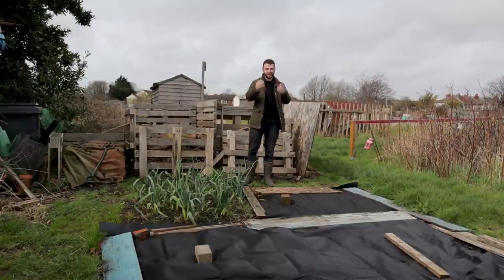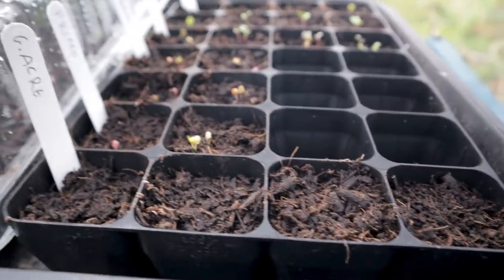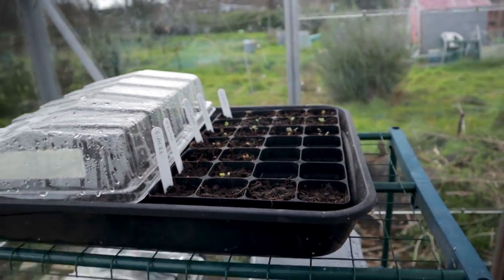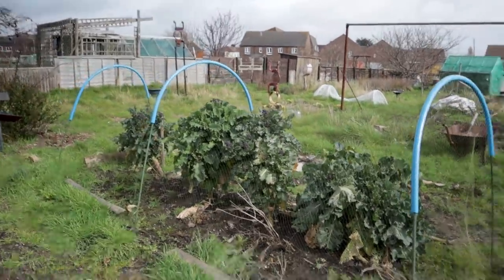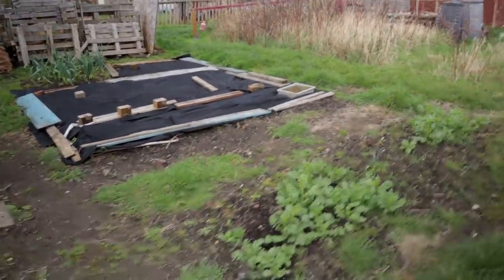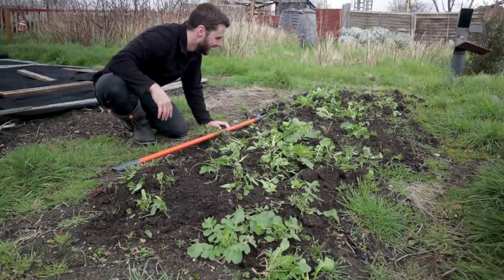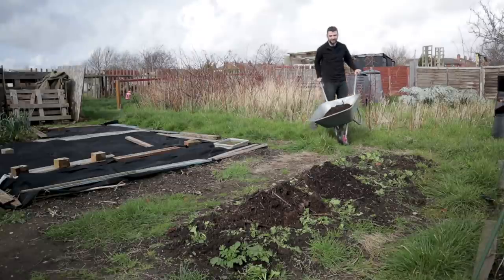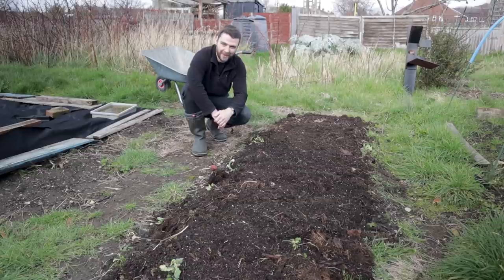Bed Prep | Spring Harvests | Plot Catch-Up | JB's Allotment Diaries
Absolutely BUMPER episode today folks, got completely carried away filming this one. Spring means there's absolutely no shortage of jobs and I'm playing a bit of catch-up. Hope you enjoy!

Chapters:
00:00 - Introduction
00:45 - Plot Catch-up
01:33 - First Seedlings!
03:09 - Greenhouse Problems
05:03 - More Plot Catch-up
06:50 - Bed Prep!
13:40 - Leek Harvests!
14:52 - Grass Pathing
16:28 - More Bed Prep & Planning
20:23 - When to Harvest Purple Broccoli

Bed Prep | Plot Tour | Spring Harvests | JBs Allotment Diaries